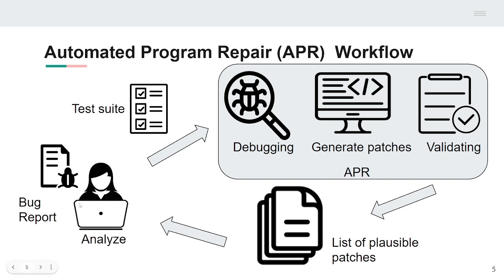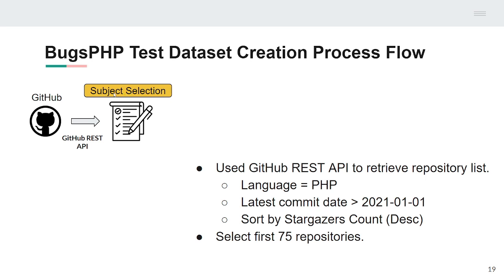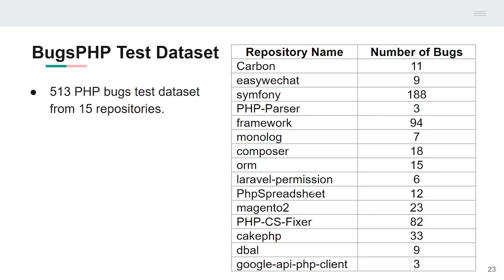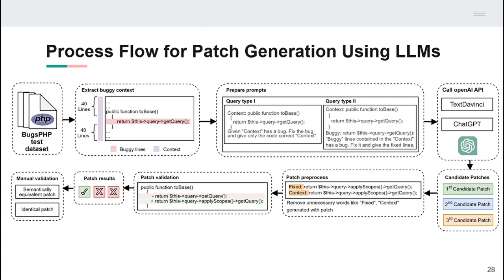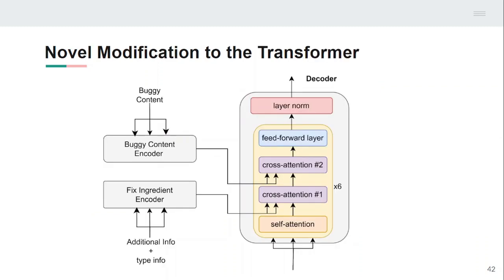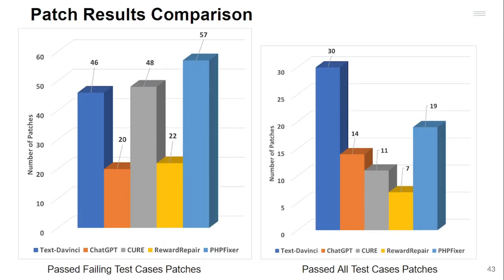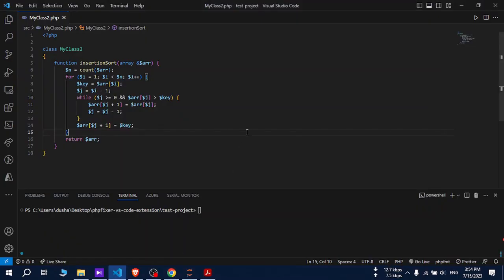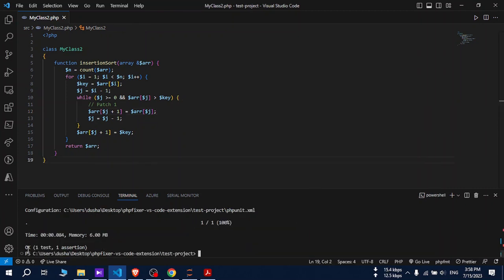Automated Repair for PHP Programs Bugs Using Deep Learning